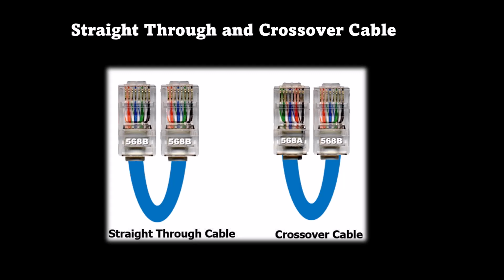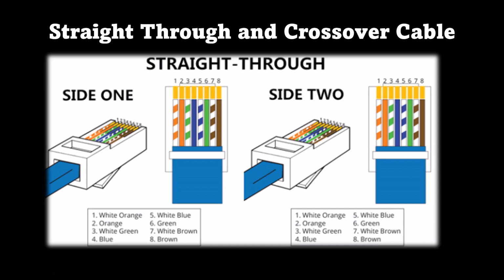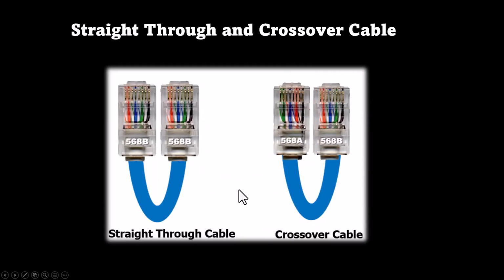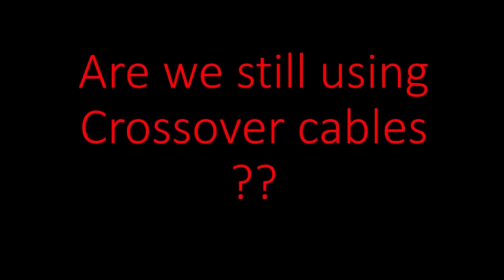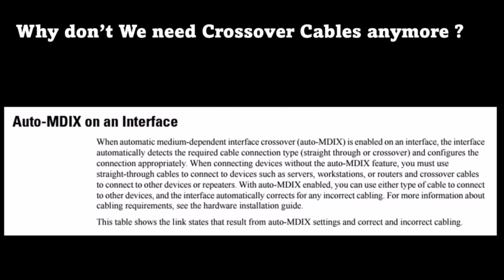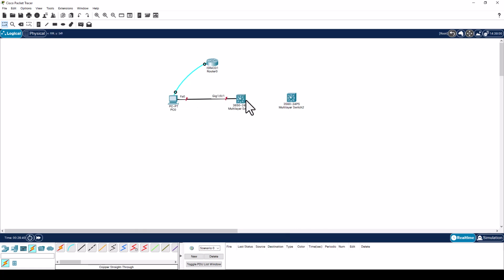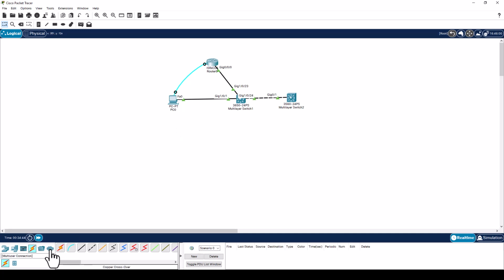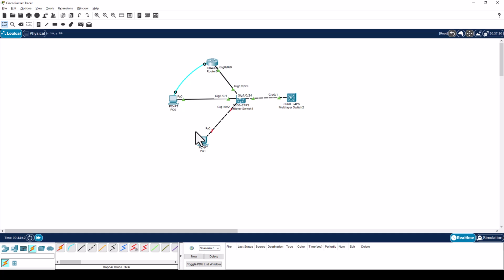Straight Through vs Crossover Cable - Demo using Cisco Packet Tracer Lab - How Cisco Use Auto MDIX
In this video I will explain to you in detail on what is the main difference between Straight Through  vs Crossover Cable. How you can use crossover cables like a straight through cables on the latest cisco switches. I will be using Cisco packet tracer lab to show this in real time.